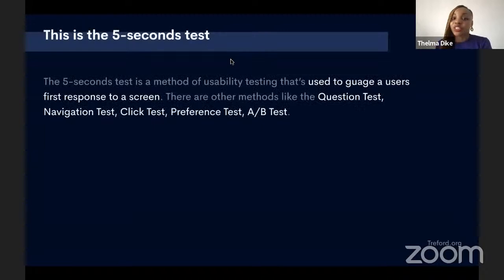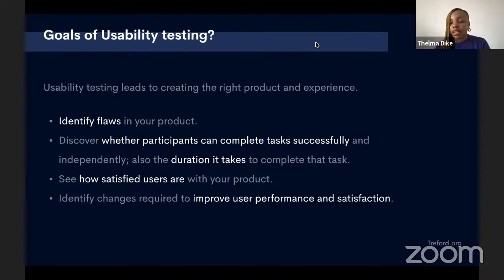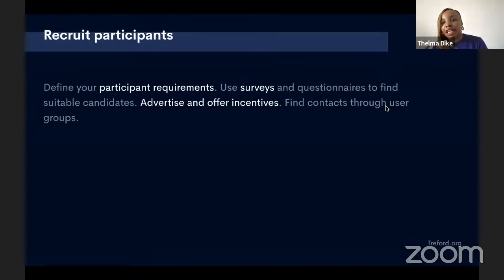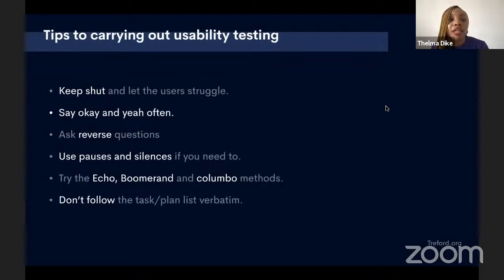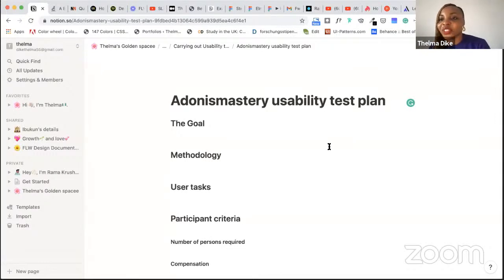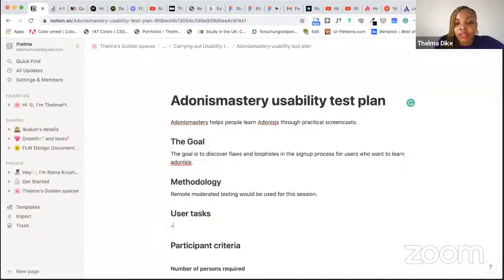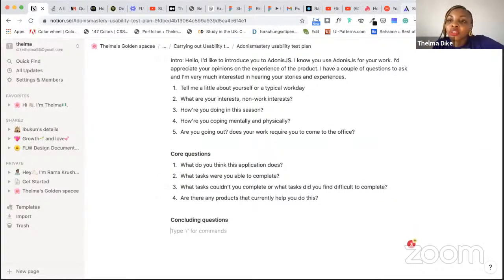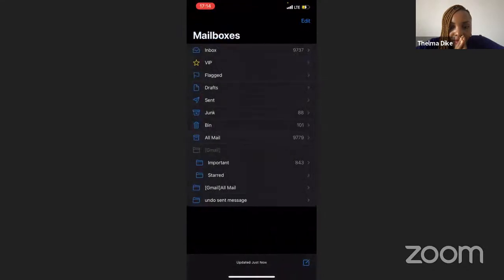Carrying Out Usability Tests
Get access to free resources and live masterclasses from Treford